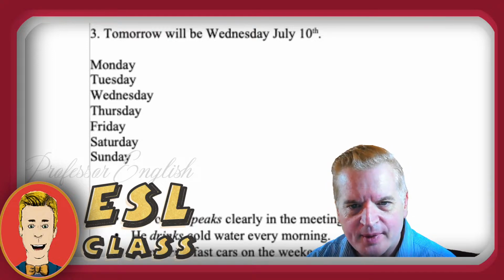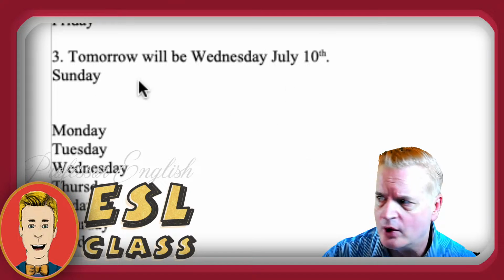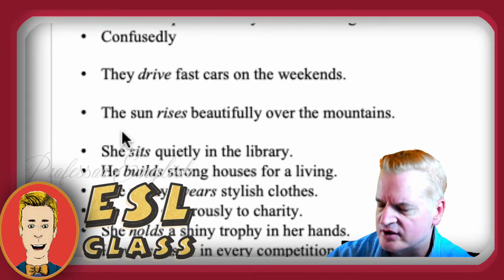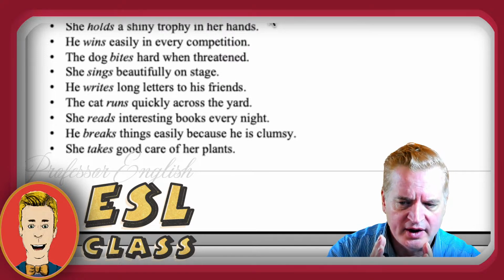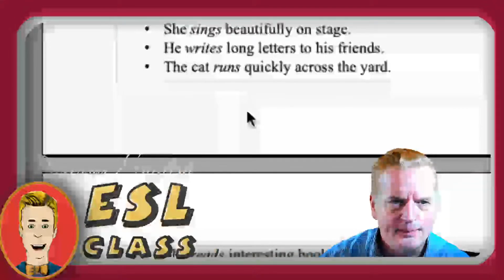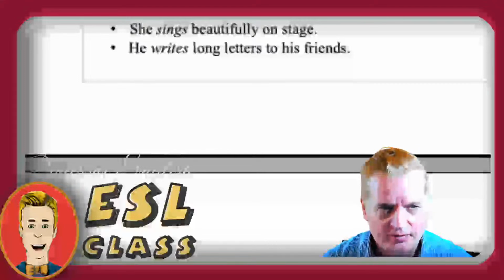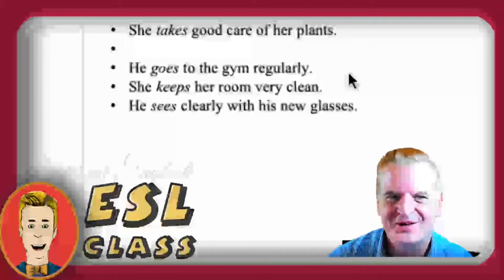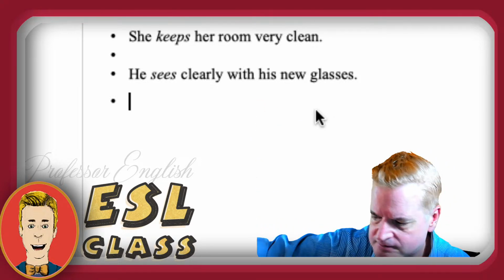LIVE! Basic English Class Practice Basic English #07 listening speaking fluency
In this class we practice Basic English. We practice asking question and making answers in elementary english while improve English listening improving English speaking improving English fluency and practicing basic English intonation.